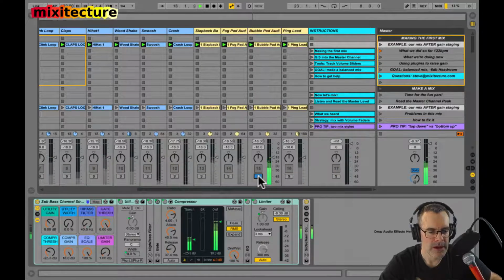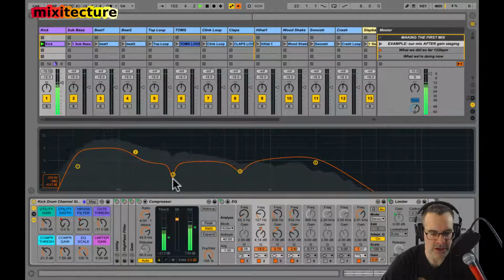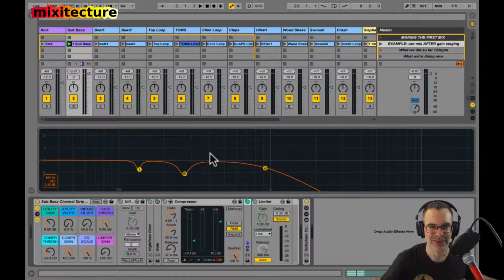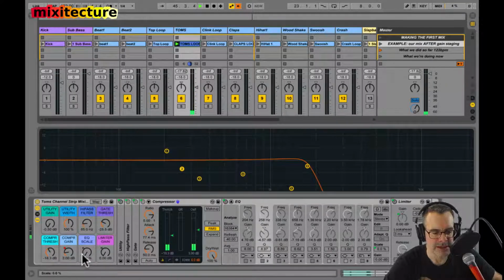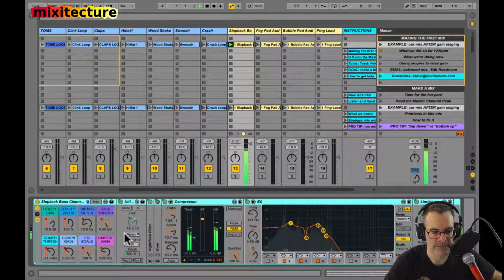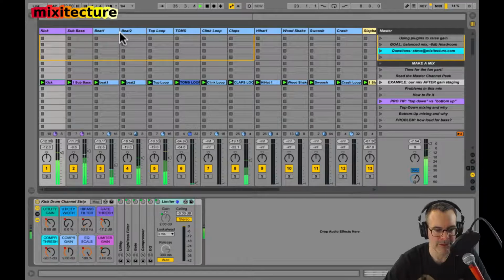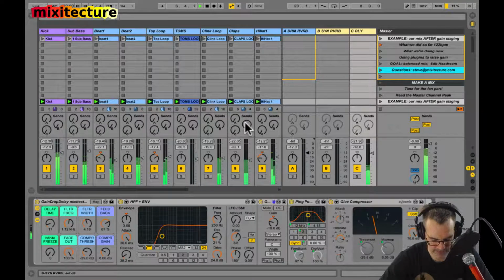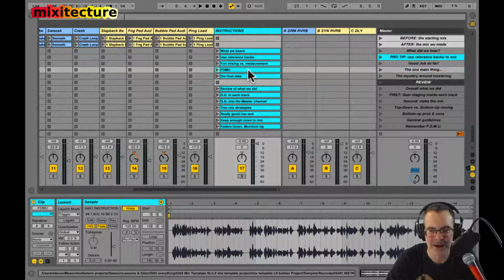Gain Staging Strategy with Plugins